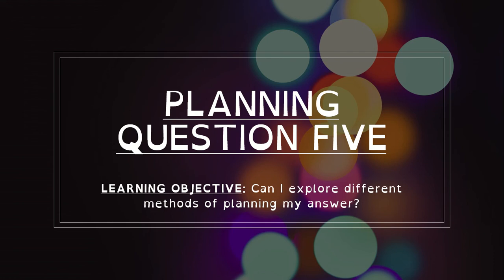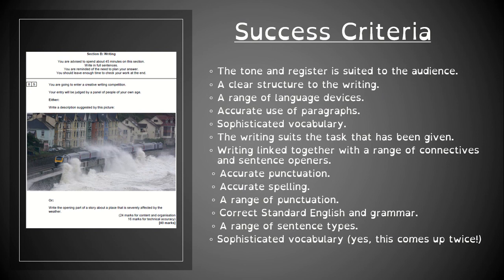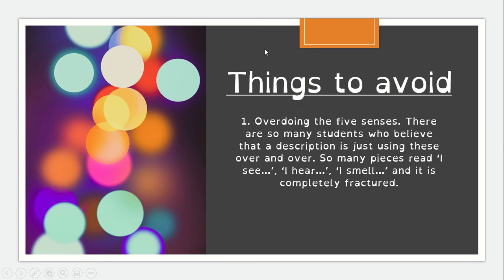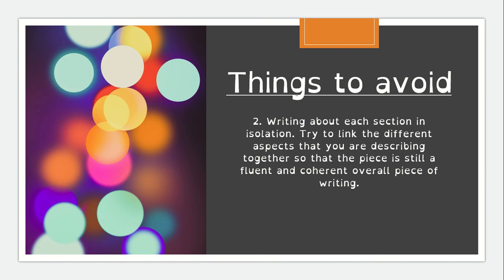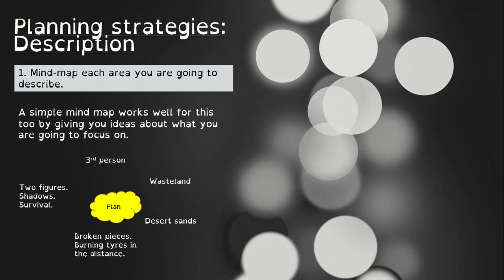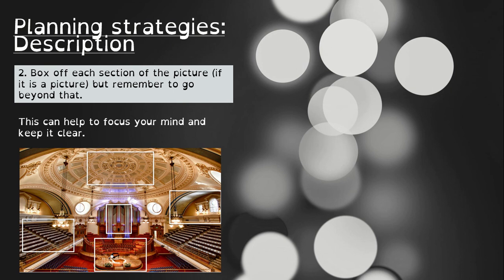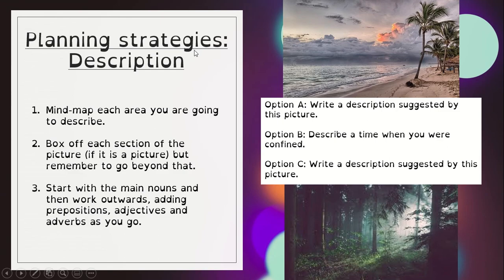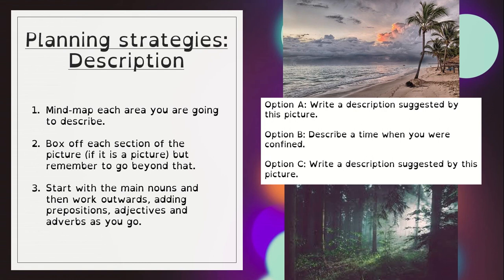AQA English Language Paper 1 - How to effectively plan a description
This video will take you through some of the key dos and don'ts when it comes to planning a descriptive writing task - especially those that are based on a picture.